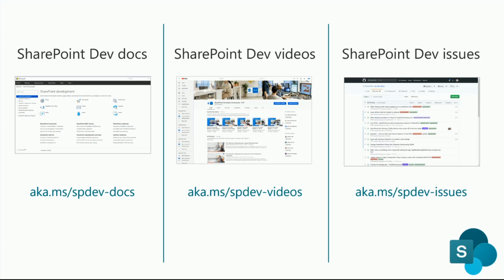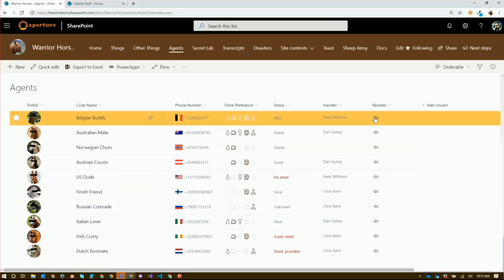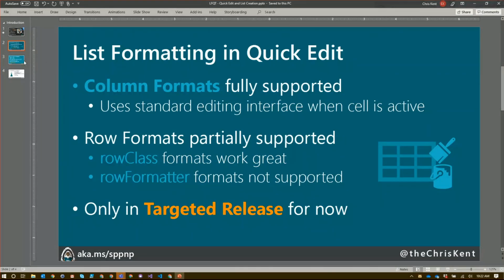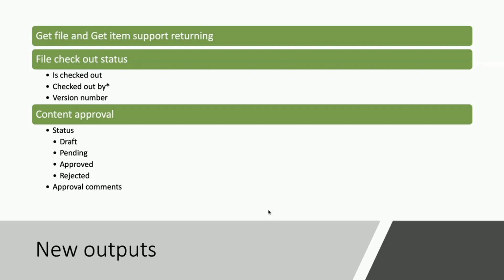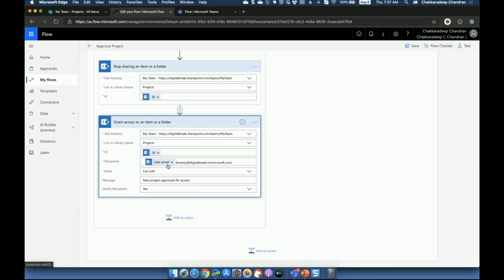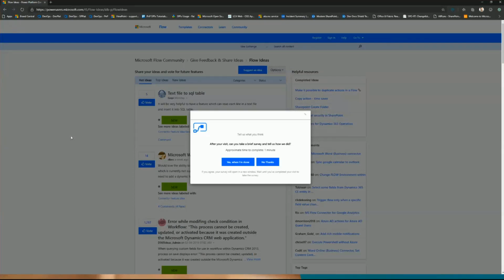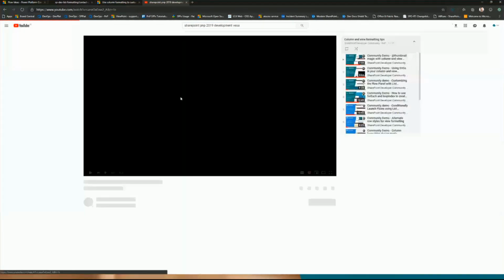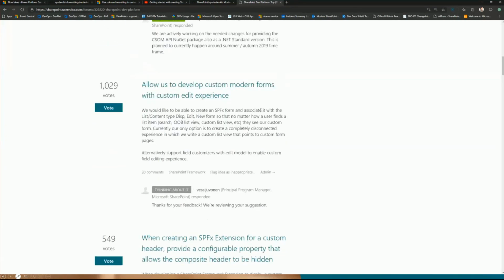General SharePoint Dev Special Interest Group (SIG) - August 7th 2019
Recording of the SharePoint Dec community call from August 8th. The latest news around PnP CSOM Core, PnP PowerShell and the modernization tooling.

Demo – Chris Kent (DMI) – @TheChrisKent – View formatting tips - Column formatting with quick edit view and behavior of view formatting when creating new lists from existing lists in tenant

Demo – Chaks (Microsoft) – @chakkaradeep – Latest capabilities and news on the Microsoft Flow SharePoint Connector

See more view formatting samples from GitHub These are all provided as open-source solutions and can be easily used in any Office 365 tenant.